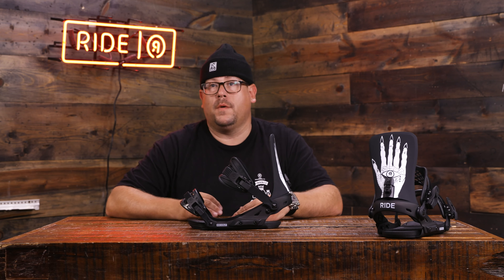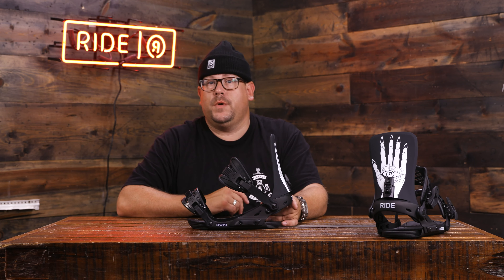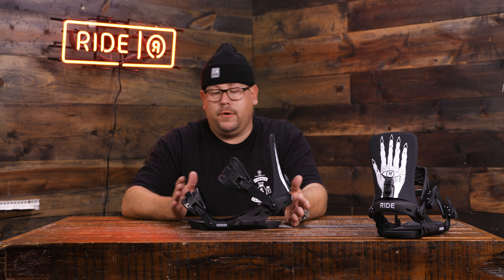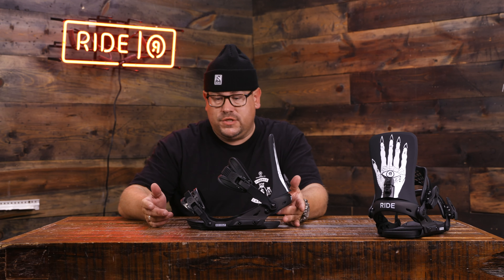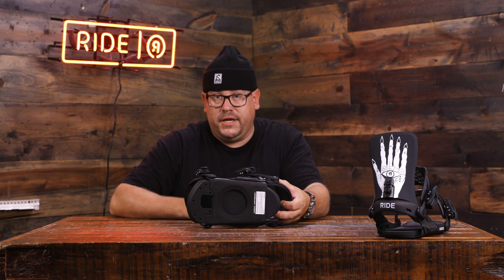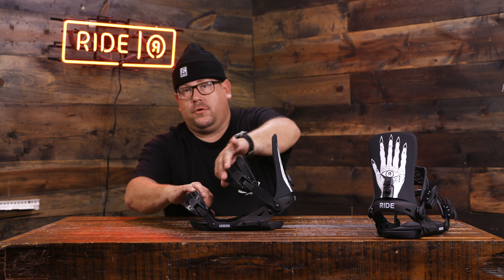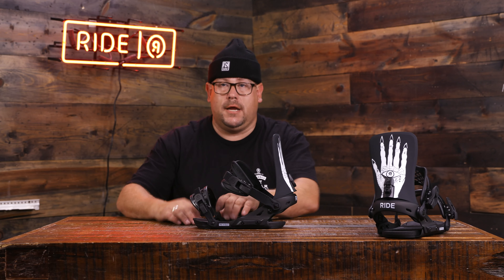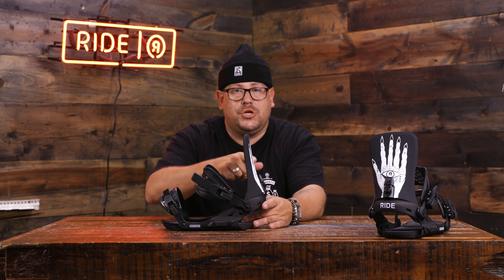19/20 Ride Revolt Bindings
Padless Ankle Strap provides direct-contact power transmission and contours to your boot for improved comfort. The aluminum EDGE™ Chassis System features stance correct heel cup and Micro Disc mounting system. Slimeback™ Highback delivers a smooth ride while providing fluid support. Linkage Ratchets eliminate ratchet wag and improves ladder durability. The Revolt provides mid-flexing freestyle response for riders of all ability levels.